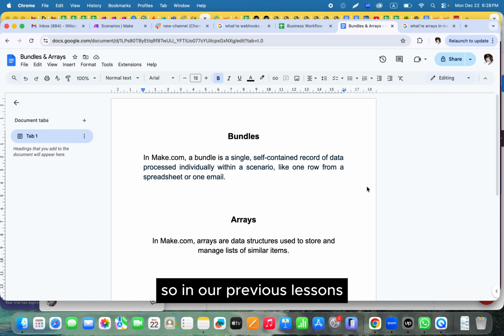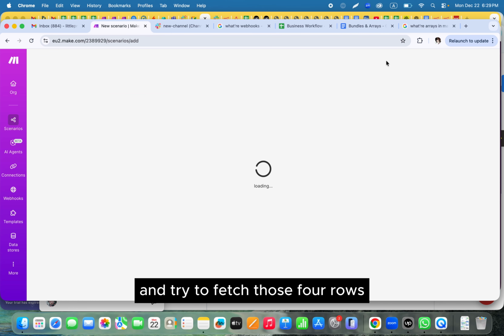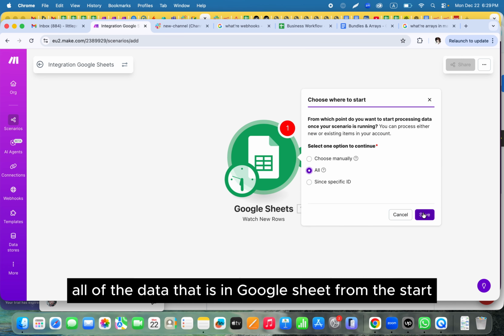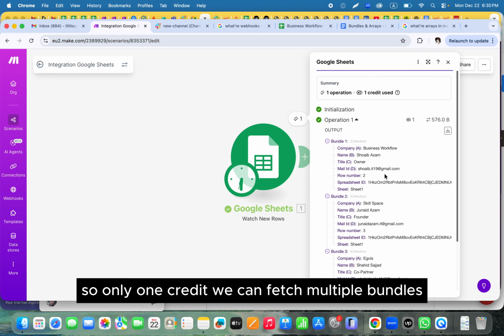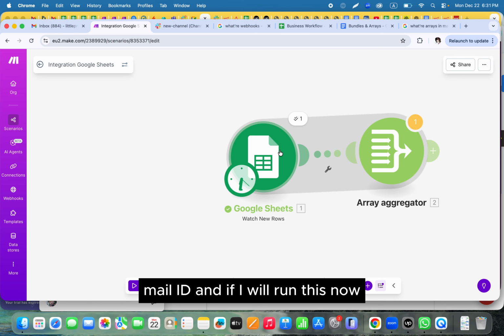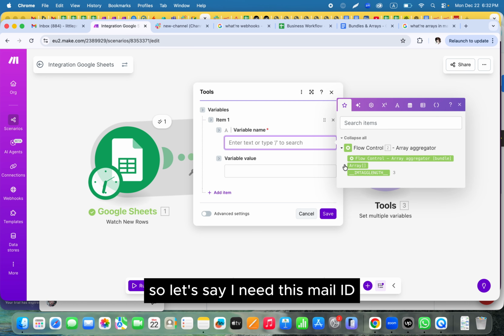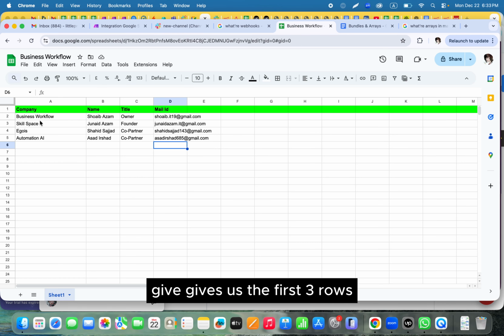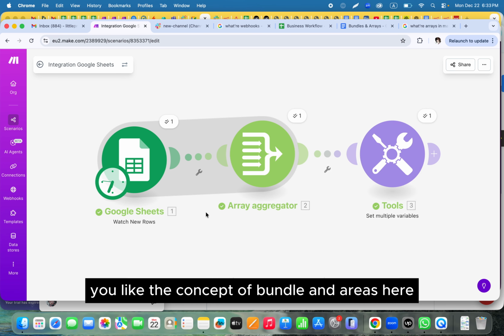Make.com Bundles & Arrays Explained — Full Beginner Guide (With Examples)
Confused by Bundles and Arrays in Make.com? In this tutorial I break
down both concepts clearly with real examples — so you finally
understand how Make.com processes data and builds powerful workflows.

These are the two most misunderstood concepts for Make.com beginners.
Once you understand them, everything else — webhooks, APIs, Google
Sheets, CRMs — suddenly makes sense. This is the video I wish existed
when I started with Make.com.

📌 WHAT YOU'LL LEARN IN THIS VIDEO

✅ What is a Bundle in Make.com (and why it matters)
✅ What is an Array in Make.com (with practical examples)
✅ The difference between Bundles and Arrays — explained simply
✅ How Make.com handles multiple records in one workflow
✅ Real-world automation use cases using both concepts
✅ How to use Arrays in Google Sheets, CRMs & API workflows

🚀 WHY THIS MATTERS FOR YOUR AUTOMATIONS

⚡ Process multiple records in a single scenario run
🔄 Stop building repetitive workflows — use Arrays instead
📊 Works with Google Sheets, Airtable, CRMs, APIs & more
🤖 Essential knowledge for AI & webhook automation
🛠️ Beginner to intermediate level — no coding required
📈 Build faster, smarter, more scalable workflows

I specialize in Make.com, Zapier & business workflow automation.
Let's automate your business so you can focus on what matters.

0:00 - Introduction
0:25 - What is a Bundle in Make.com?
1:10 - What is an Array in Make.com?
2:00 - Bundles vs Arrays — key differences
3:00 - Real-world workflow example
4:20 - How to use Arrays in Google Sheets & CRMs
5:07 - Final summary & wrap-up

(Update with your actual timestamps)

▶ [Add your related Make.com videos here]

🔍 WHO IS THIS FOR?

This video is perfect for beginners and intermediate Make.com users
who are building automations with webhooks, APIs, Google Sheets,
Airtable, CRMs, or AI tools — and want to truly understand how data
flows through their scenarios.

Make.com (formerly Integromat) is one of the most powerful no-code
automation platforms available, and mastering Bundles & Arrays is
the key to unlocking its full potential.